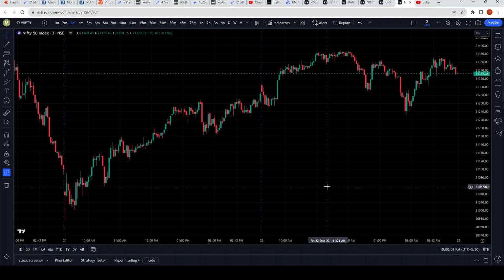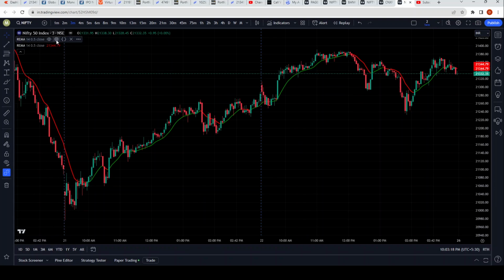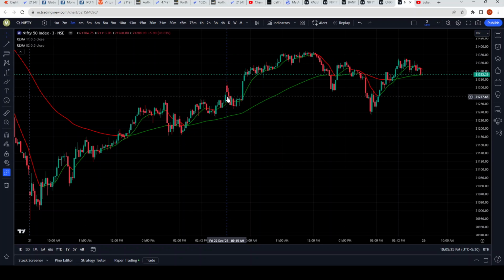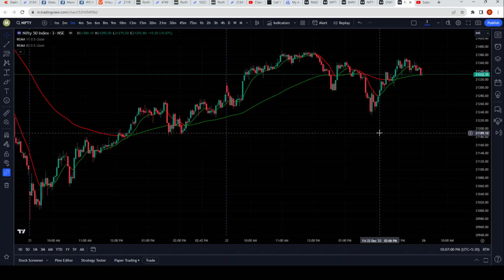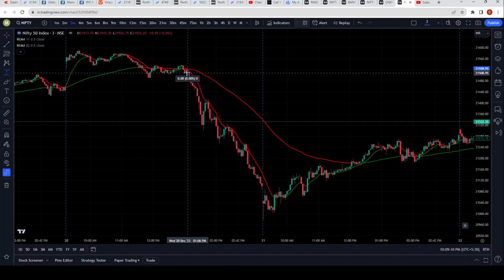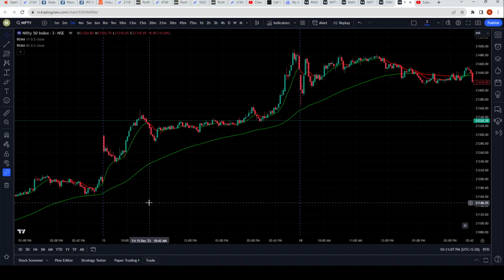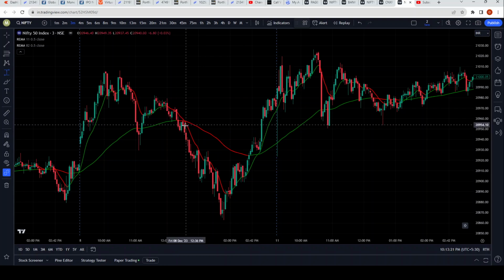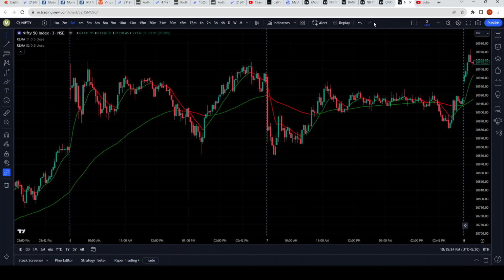2 Indicators Strategy for Beginners on TradingView